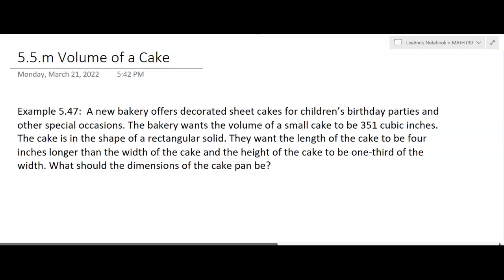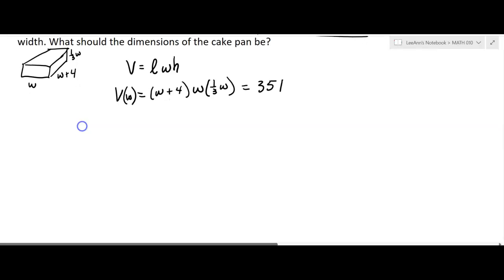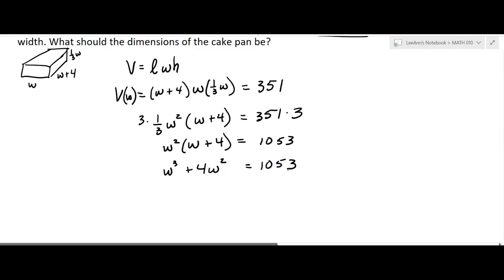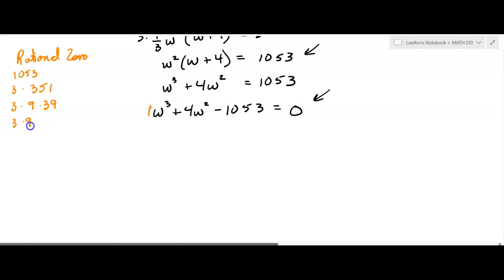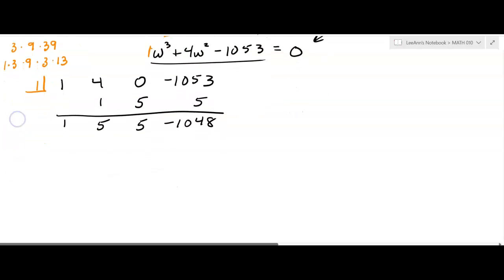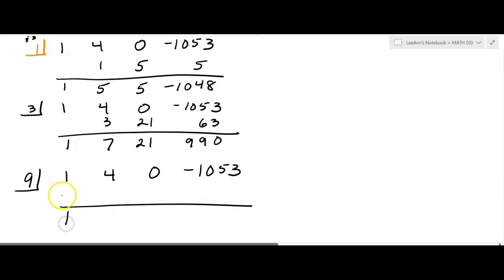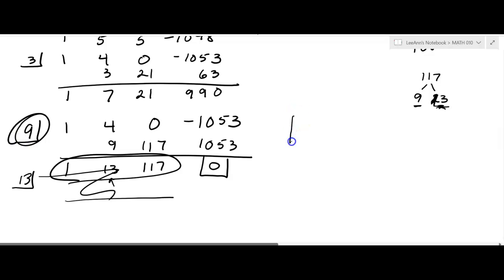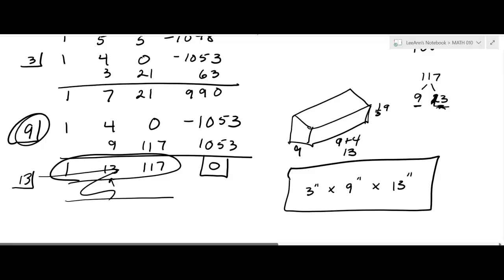5.5.m Volume of a Cake